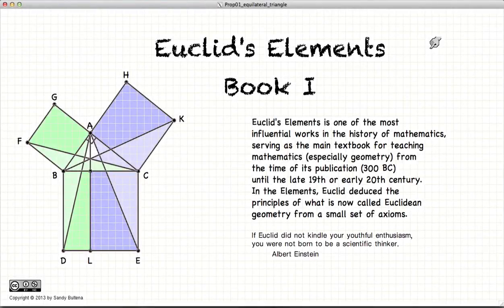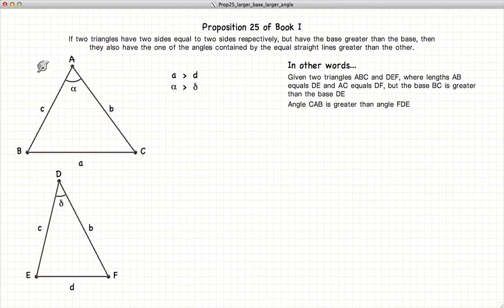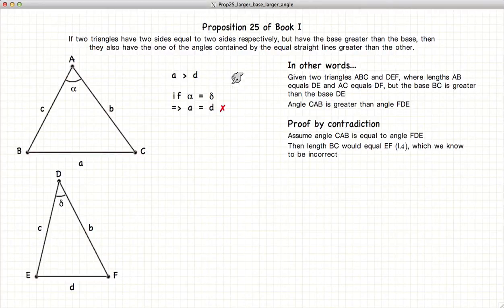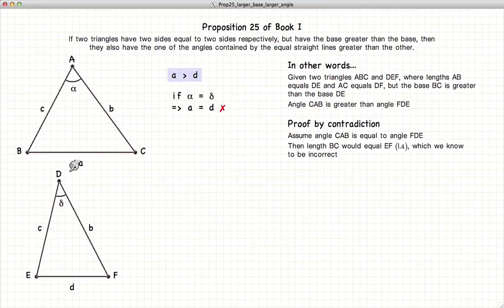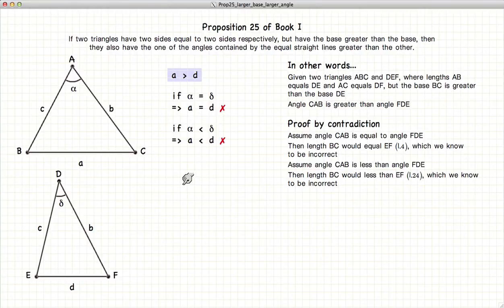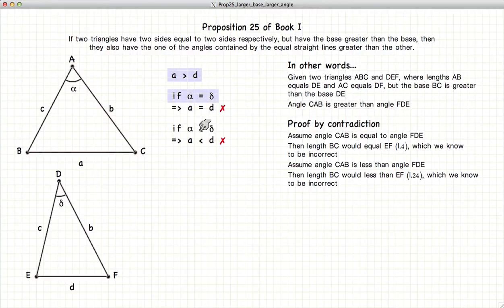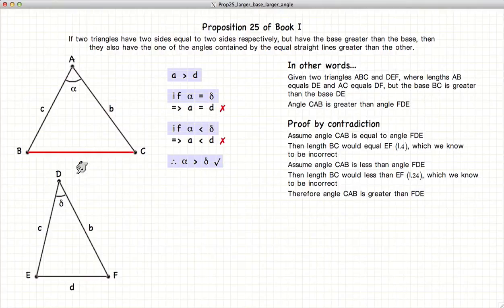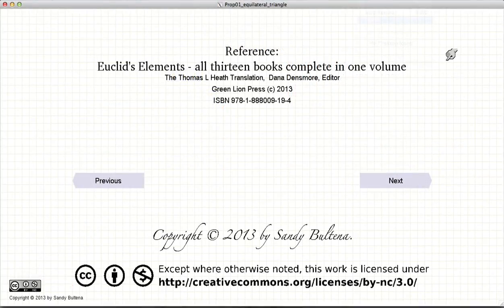Euclid's Elements Book 1 - Proposition 25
If a triangle has two sides equal to another triangle, the triangle with the larger base will have the larger angle